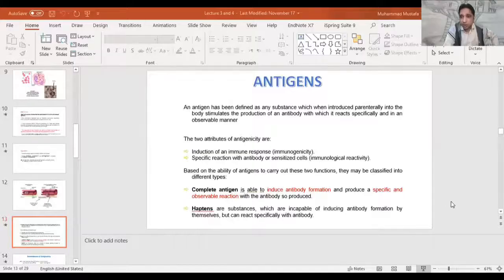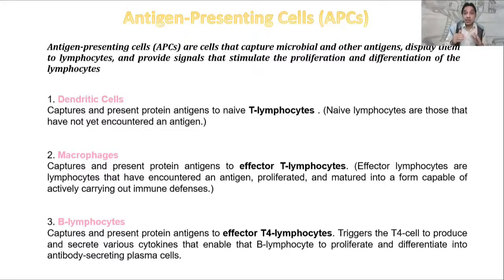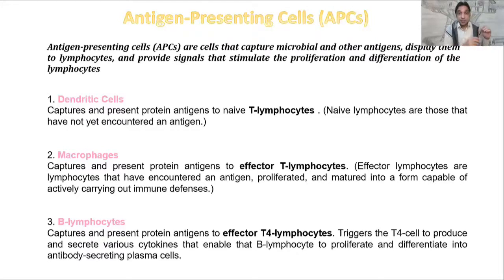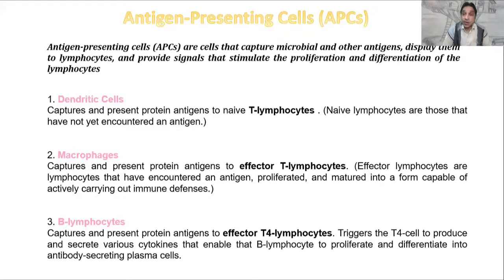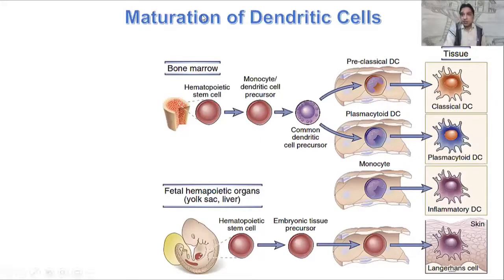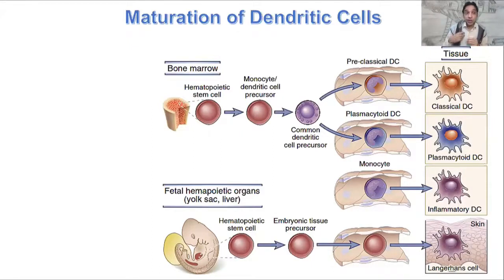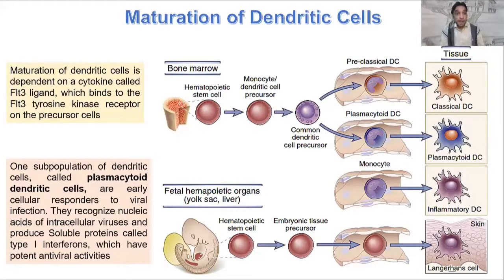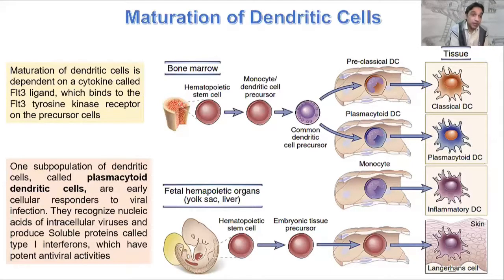Antigen Presenting Cells APCs | Lecture 4 Part 4 | Molecular Immunology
antigen | antigen presentation | antigen presenting cells | dendritic cell

Molecular Immunology Lecture4 Part 4: Antigen Presenting Cells APCs

This is a recorded talk of the Molecular Immunology Class of biology major students. This lecture explains Antigen Presenting Cells APCs.

Antigen-presenting cells (APCs) are cells that display antigens bound by major histocompatibility complex (MHC) proteins on their surface, a process known as antigen presentation. APCs process antigens and present them to T cells via MHC molecules. APCs are vital for effective adaptive immune response, as the functioning of both cytotoxic and helper T cells is dependent on APCs

 Professional APCs include dendritic cells, macrophages, Langerhans cells, and B cells

APCs interact with T cells to link innate and adaptive immune responses

 Professional APCs detect foreign pathogens via pattern recognition receptors (PRR), including Toll-like receptors (TLRs), that activate the immune response

In this recorded talk, the Molecular Immunology class for biology majors delves into the topic of Antigen Presenting Cells (APCs). APCs are a crucial component of the immune system, responsible for processing and presenting antigens to T cells, thereby initiating an immune response. The lecture discusses the different types of APCs, such as dendritic cells, macrophages, and B cells, and their roles in antigen presentation. Additionally, the lecture touches on the mechanisms by which APCs recognize and bind to antigens, as well as the factors that influence their function.

Overall, this lecture provides a comprehensive overview of APCs and their role in the immune system. Students will gain a deeper understanding of the complex processes that underlie immune responses, and how different cell types work together to protect the body against disease.